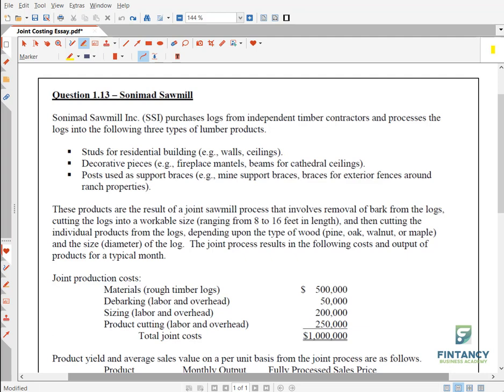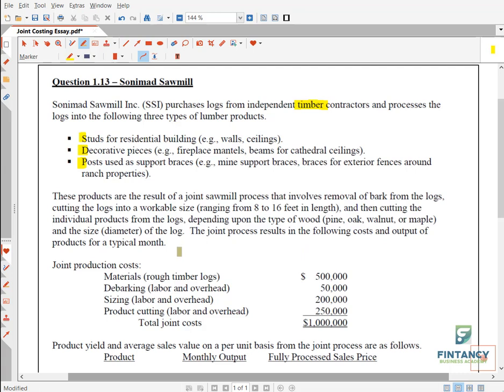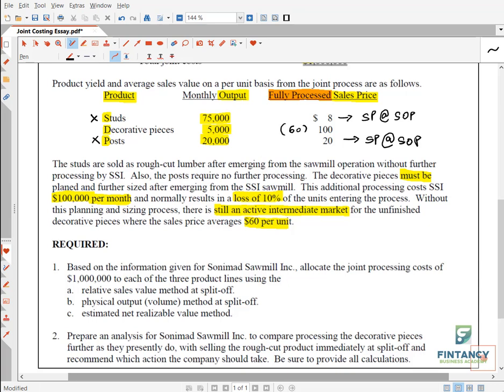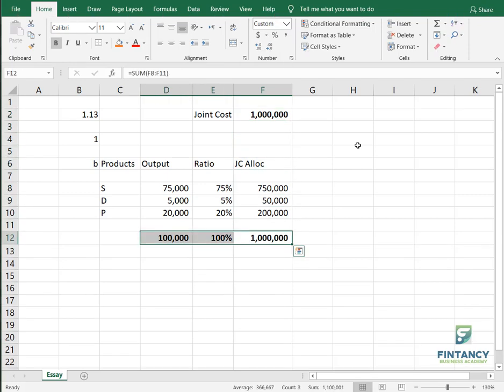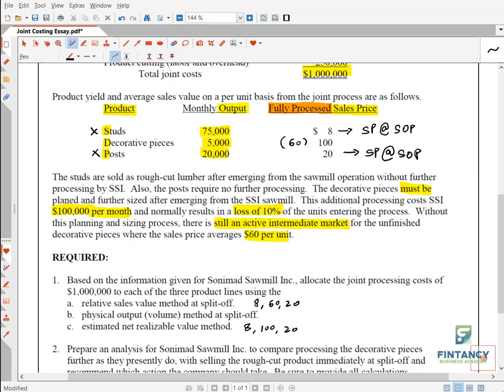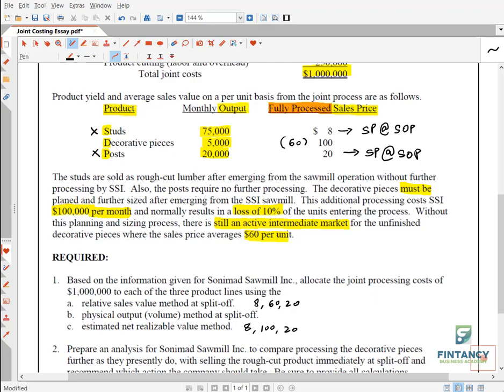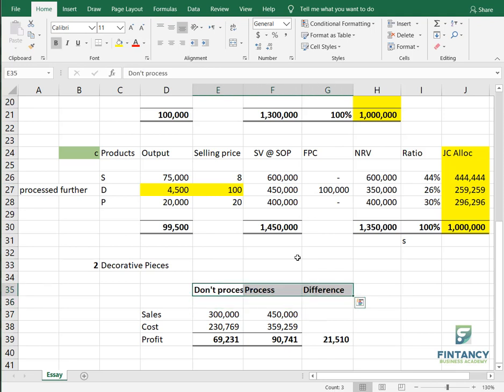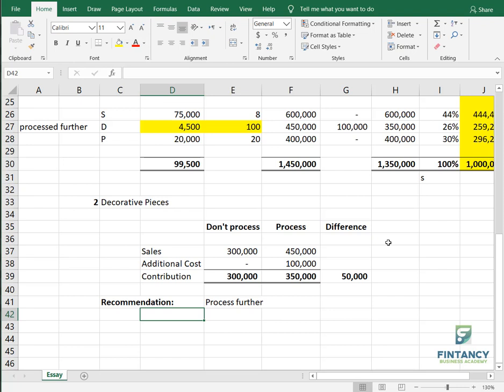CMA Part 1 Essay Question (Joint Costing)